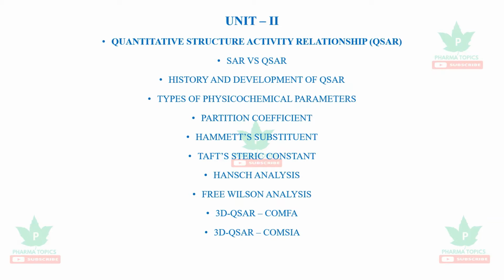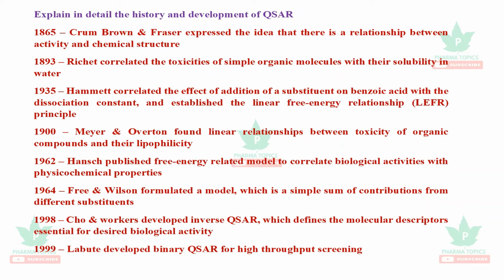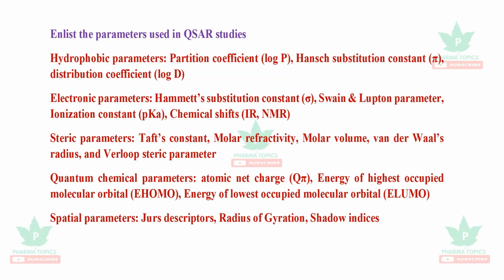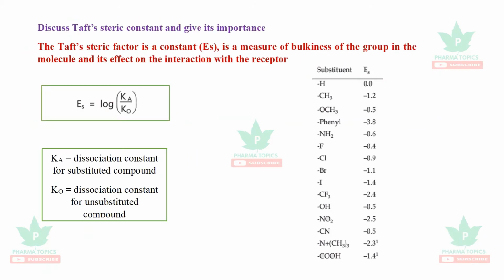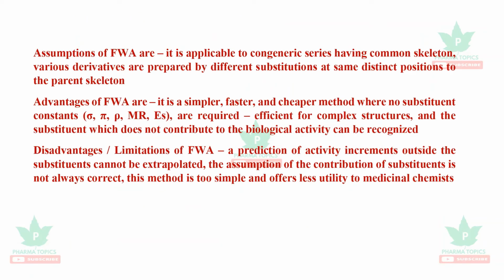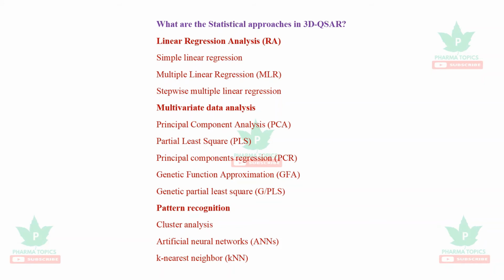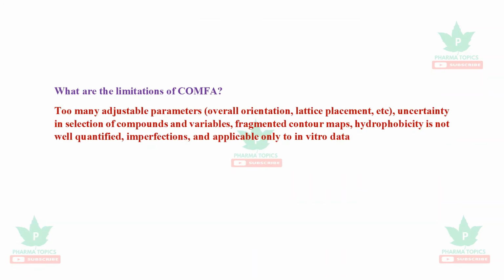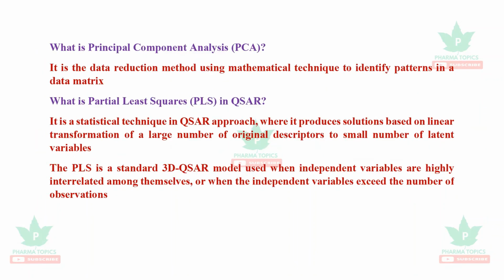Computer Aided Drug Design - B.Pharm VIII Sem - Unit II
This video describes the Computer Aided Drug Design  in a simple and easy manner to understand.
Pharma topics channel is created to make the concepts of pharmacy and science in easy understandable manner. The channel aims in giving clear explanation in an easy manner to pharmacy fraternity and other allied health science students. The video lessons are made in a simple way where any range of student can take the contents in a quick span of time. The next main advantage of the channel is the contents are explained in very few minutes so that everyone can learn many things in a short time. The channel also helps the competitive exam preparing aspirants. Let us take pharmacy education a step ahead. All these tutorials are brought to you for free.

Exam notes